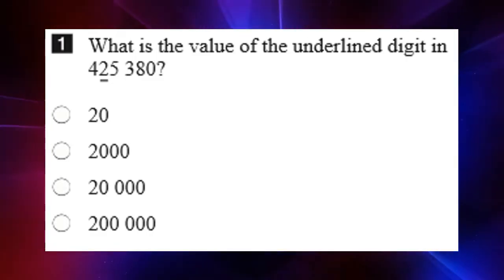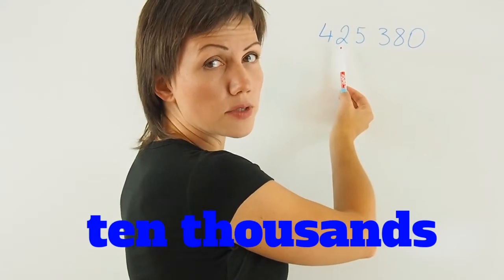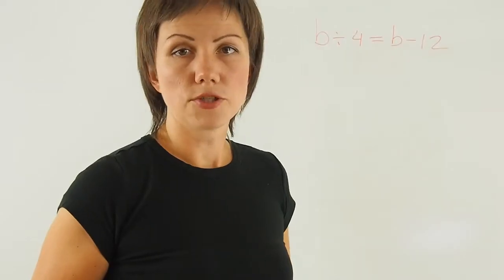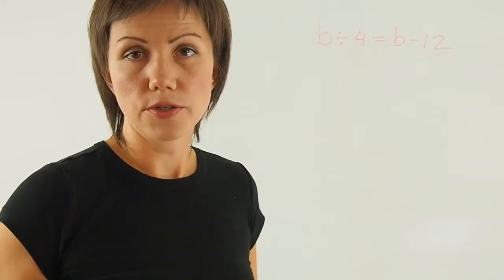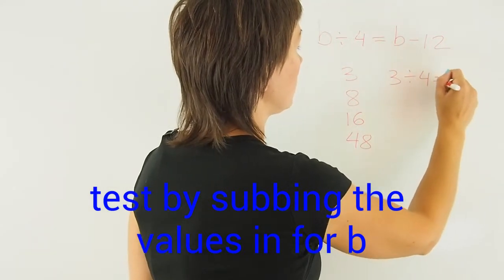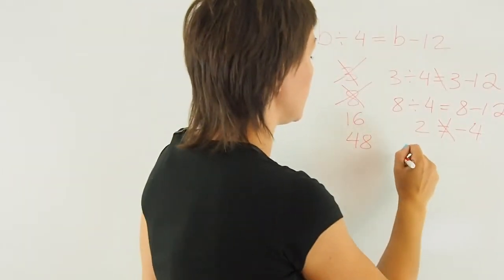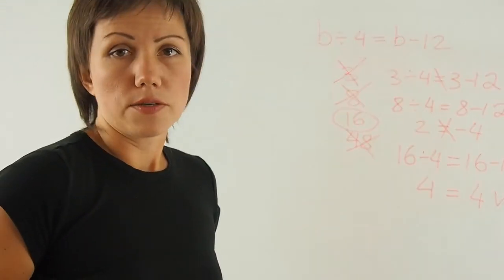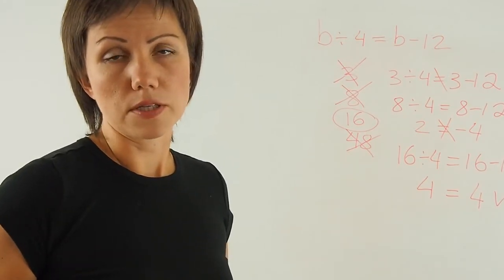IntoMath | Grade 6 Math EQAO Prep | Lesson 1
Are you worried about doing well on Math EQAO?
We want to help you do well!
IntoMath offers Grade 6 Math EQAO Prep lessons, where a variety of problems right from EQAO are being solved and explained.

IntoMath is a platform that combines resources for independent online math learning (grades 5 - 10) and private or group online tutoring (grades 5 - 12).

IntoMath online tutors are experienced and professional. They can help with homework and challenge a student with interesting math problems.

IntoMath offers more than 70 free video lessons and explainers on a number of important grade specific math topics for students in grades 5 - 10.

Teachers can use the video lessons for blended learning, distance learning or a flipped classroom.

In addition, interactive notes and workbooks to supplement each lesson are available for purchase at a very low price